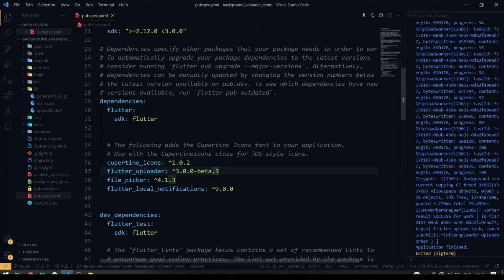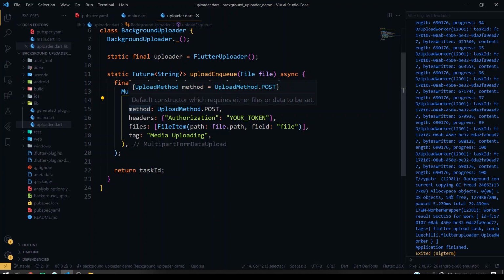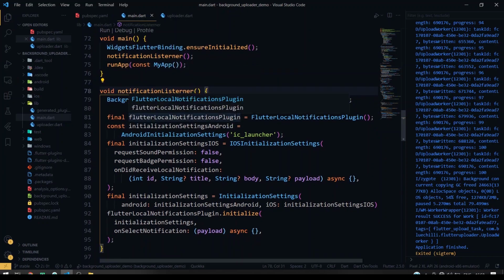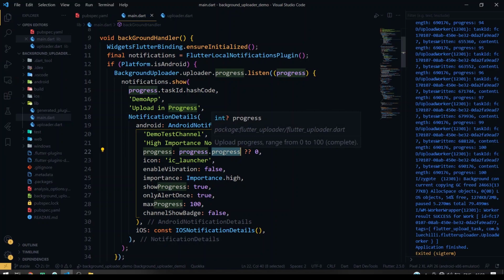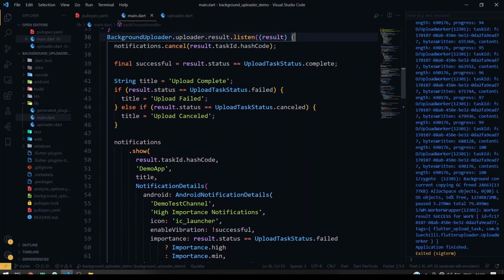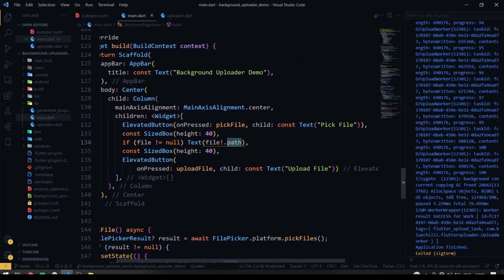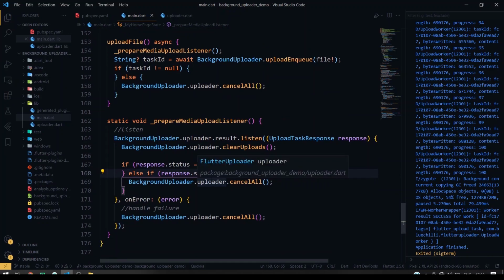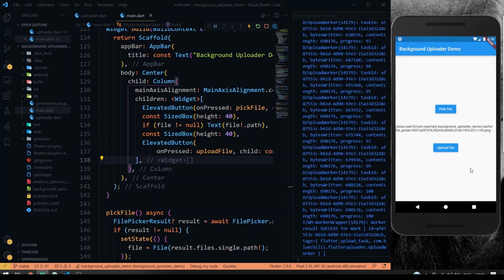Flutter | Media Background Uploader | Random Video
In this video, I've shown how to implement a media background uploader on separate isolate in a flutter.